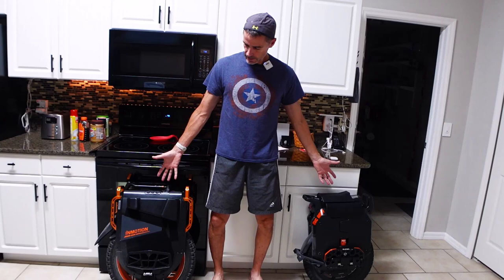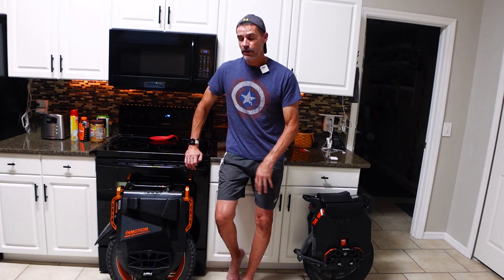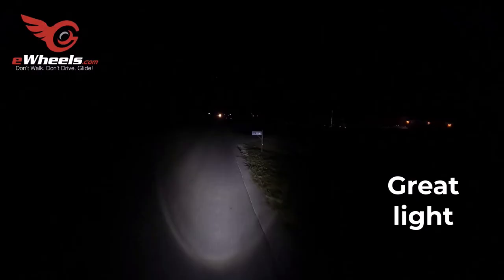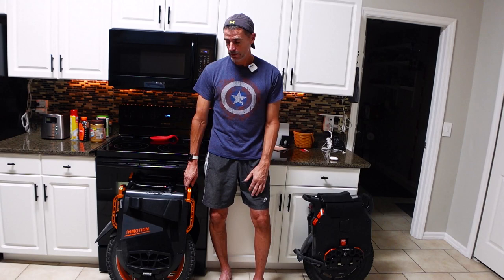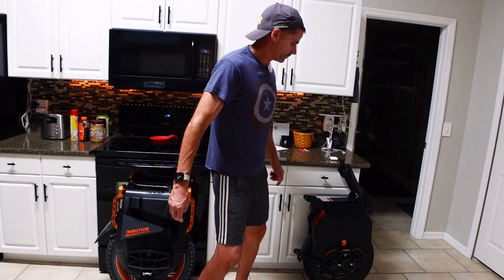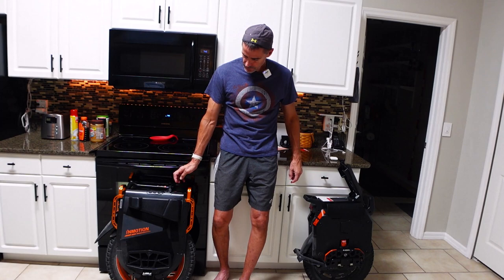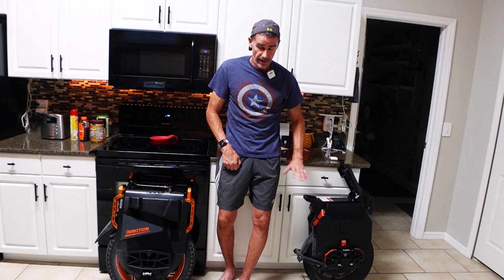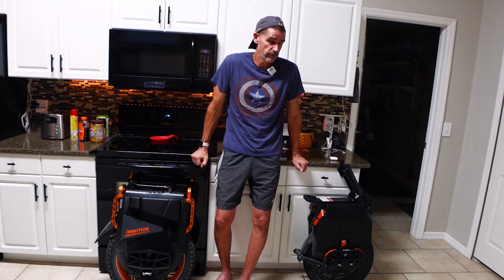The Inmotion V13 Wrap Up versus a Sherman S - Which One For Me?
Chapters
00:00 V13 wrap up!
01:00 The V13 drawbacks
03:50 The V13 LIKES
07:00 V13 versus the Sherman S
11:40 Which wheel I prefer for me